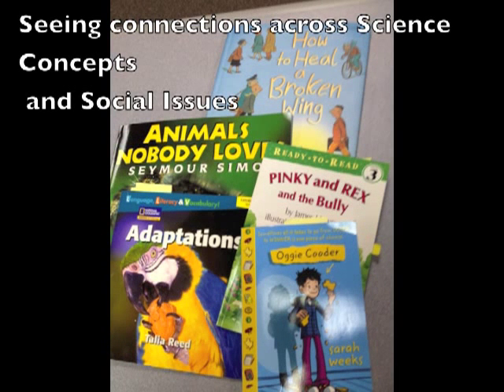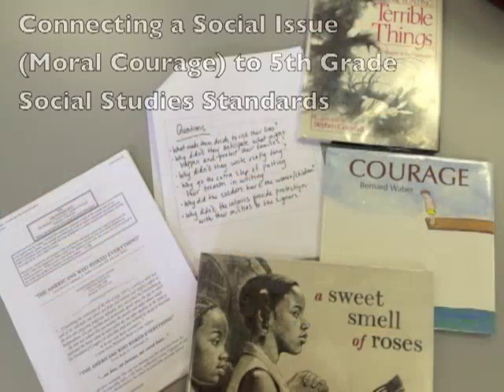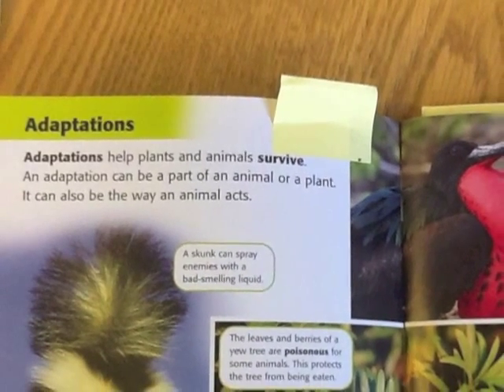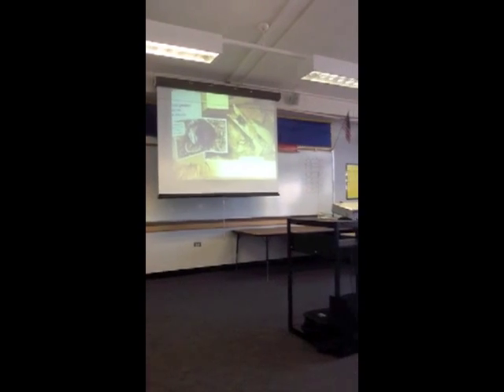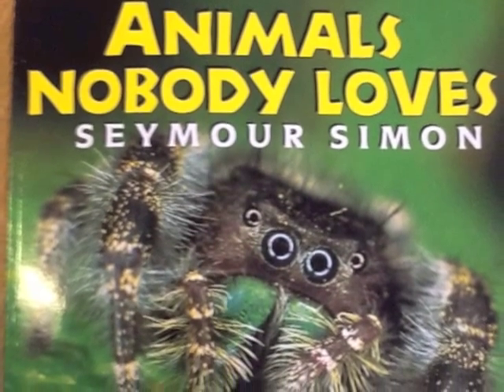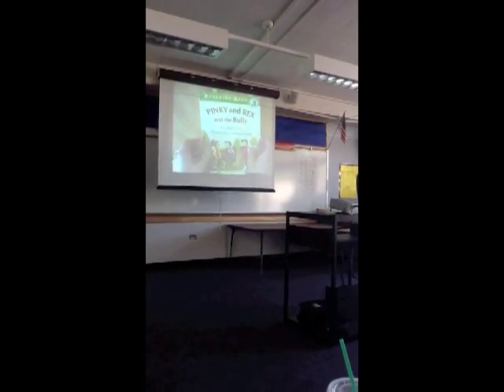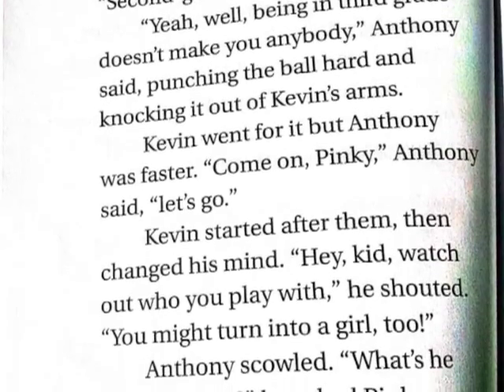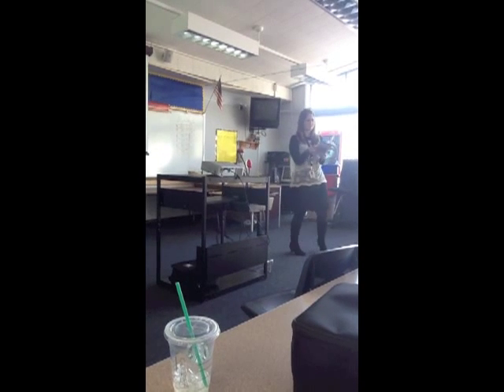text sets 1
This movie explains the use of text sets, models that use and includes several samples of text sets that have been used by teachers in the district.